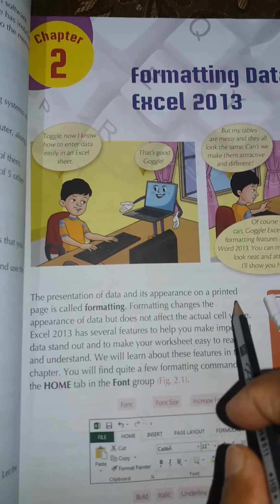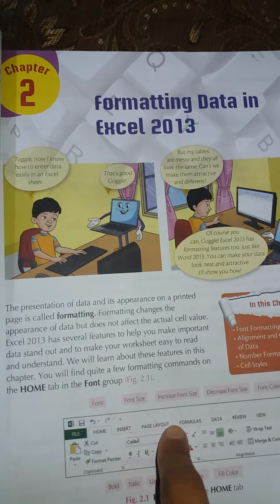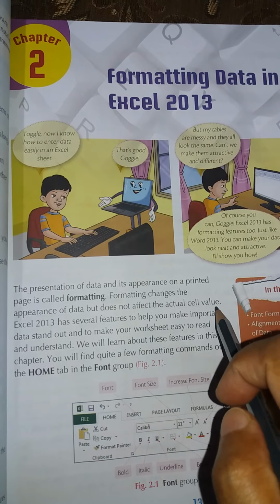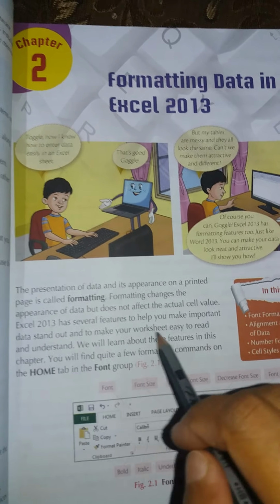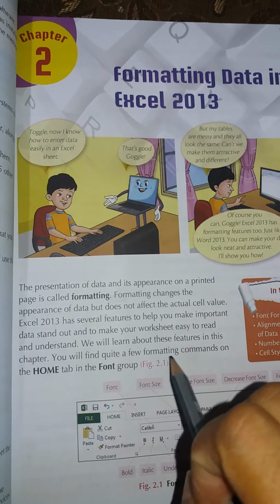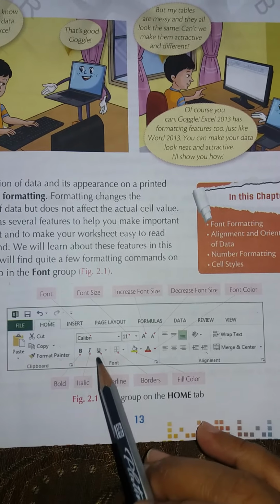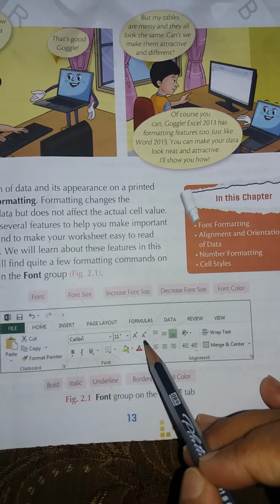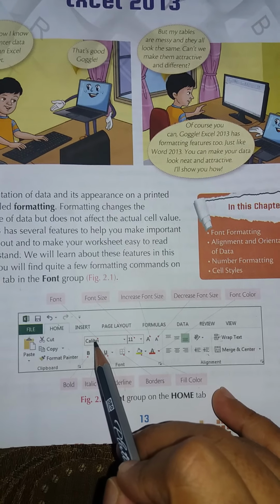computer grade 6 june 16